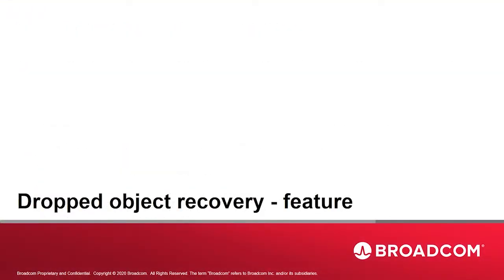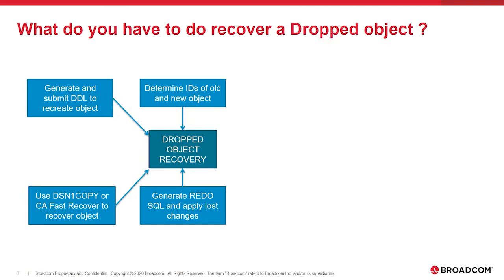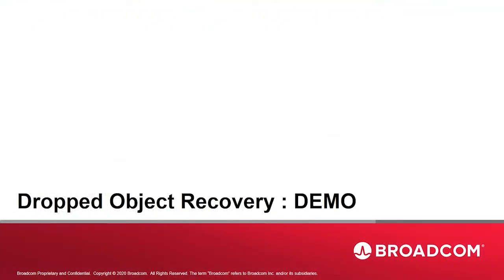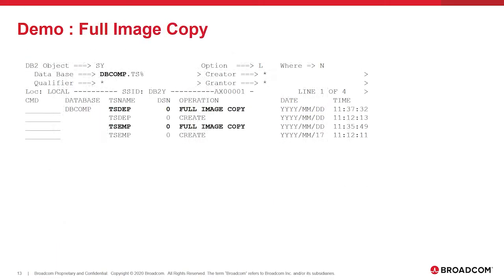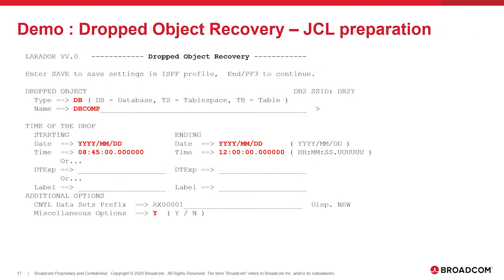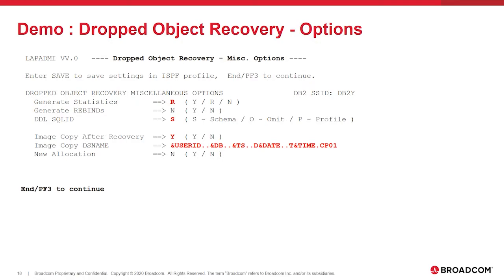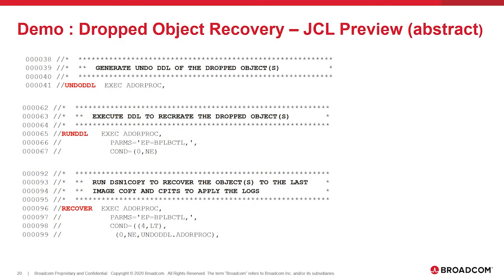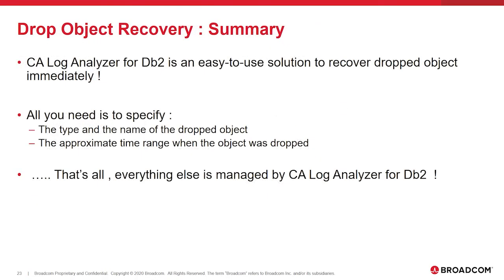How to use CA Db2 Tools to Restore a Db2 Object Accidentally DROPped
Understand how to use CA Log Analyzer for Db2 for z/OS (Automated DROP Recovery feature) to restore a Db2 object (or group of objects) that were dropped accidentally.